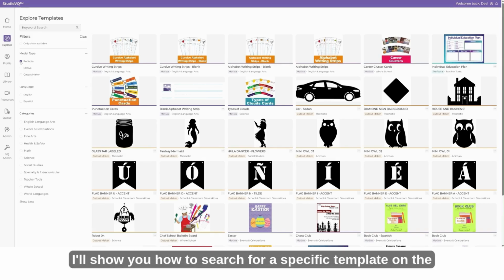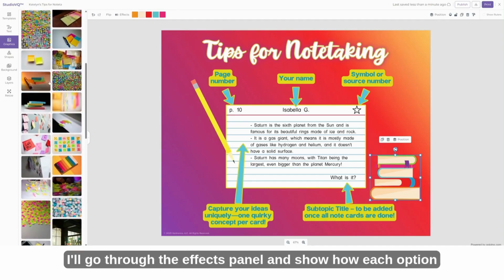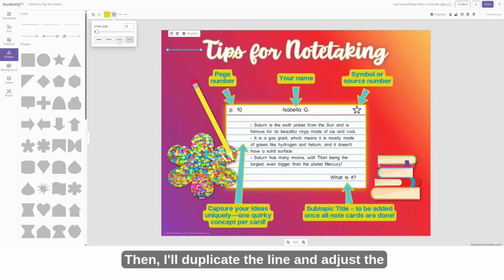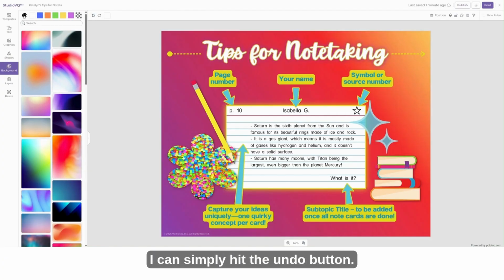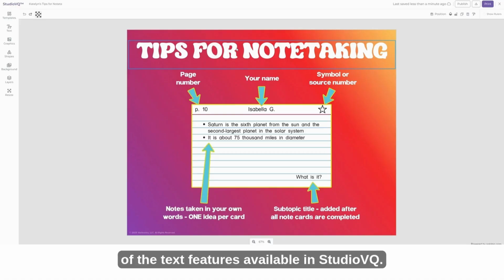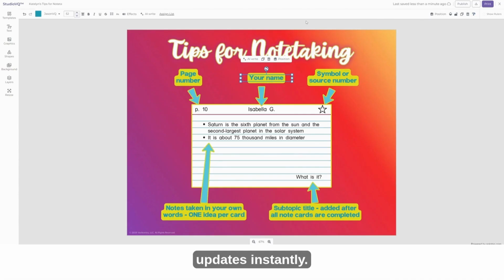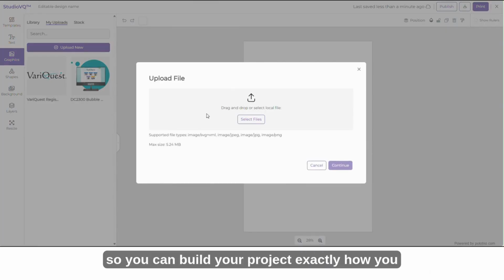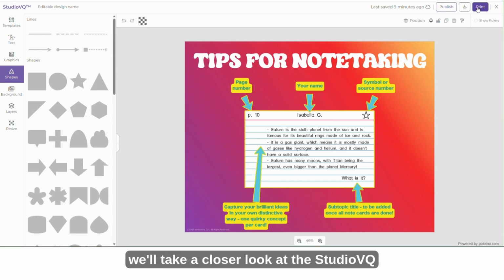StudioVQ™ Training Series - Episode 2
Welcome to Episode 2 of our StudioVQ™ Training Series! In this video, we walk through how to create a project in StudioVQ and cover the essential tools and features you’ll use throughout the creation process.

Topics covered:

Editor Interface
Canvas Controls
Text Tools
Final Output Options